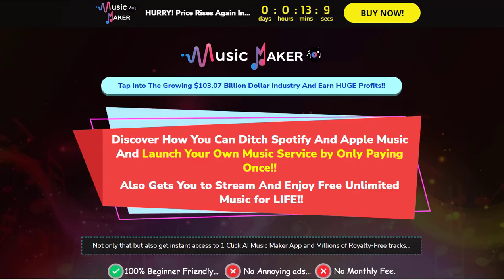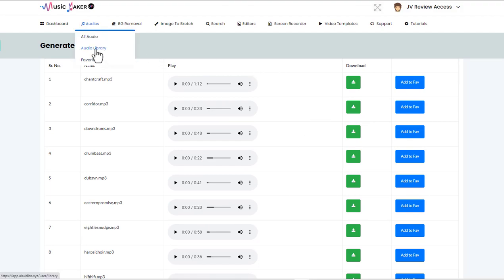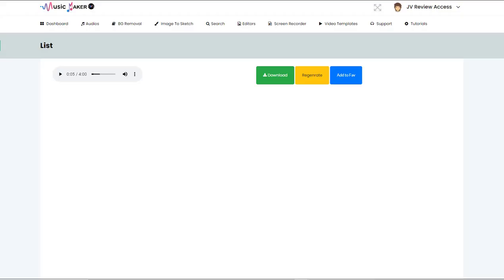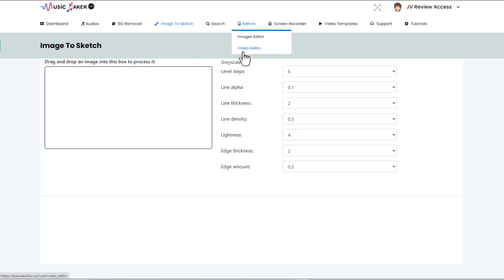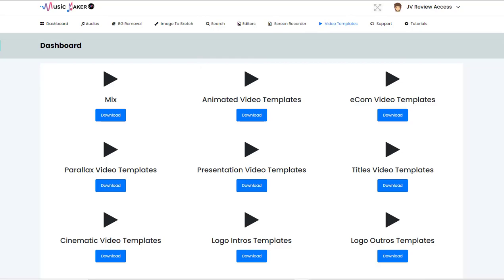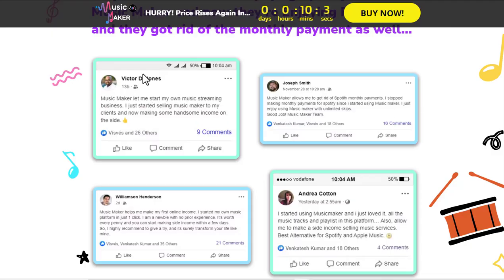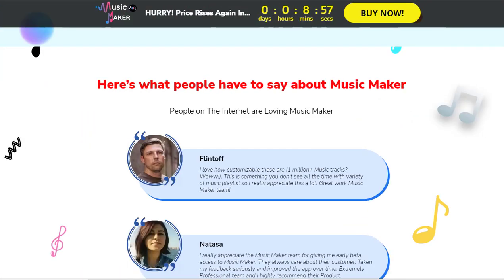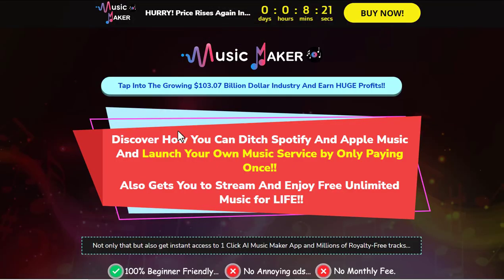Music Maker Review 🔥 Pointless Software 0/10 🔥 Music Maker by Venkatesh Kumar Real Honest Review 🔥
In my Music Maker Review, I will show you the software and show the Pros and Cons of these types of software.

Check out my review so you can make an informed decision before purchasing Music Maker.

Vendor - Venkatesh Kumar

 Launch Start: Friday -  December 2nd @ 11 AM EST

 Launch Ends: Thursday - December 8th @ 11:59 PM EST

SKYPE: richdarbo_1